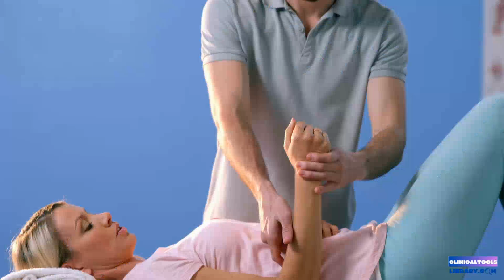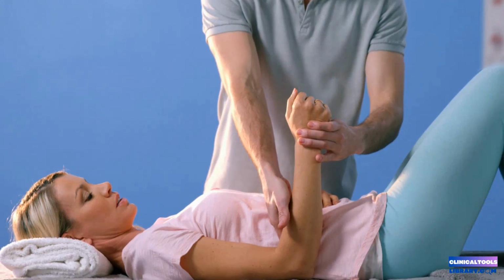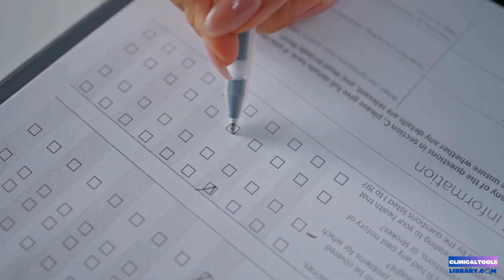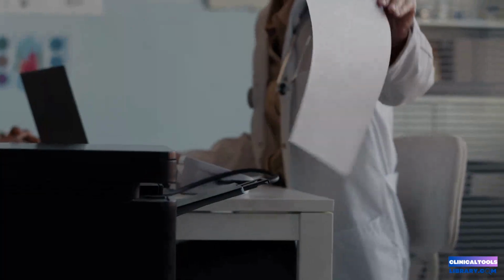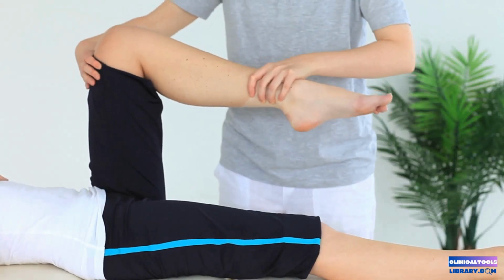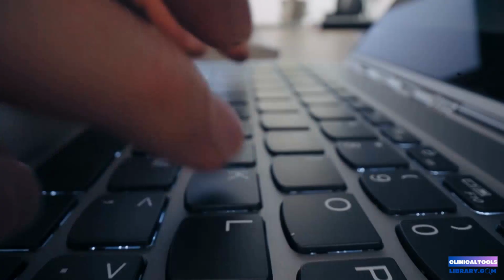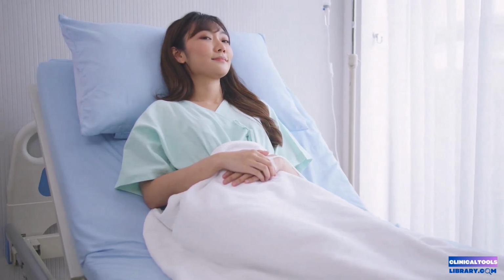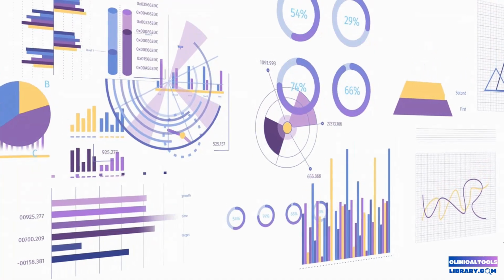Timed Up and Go Test TUGN - Step-by-Step Scoring & Clinical Use